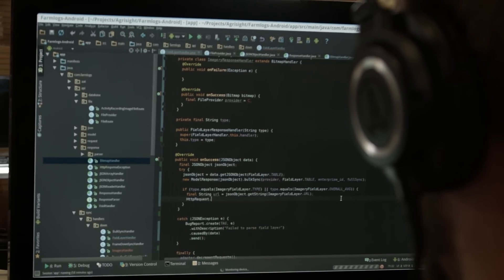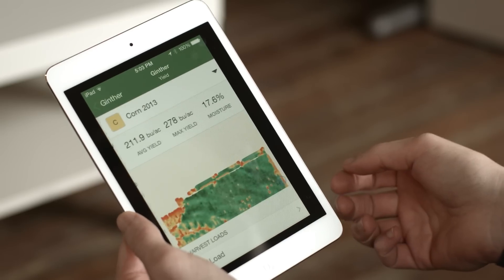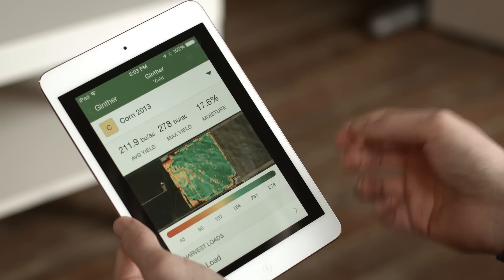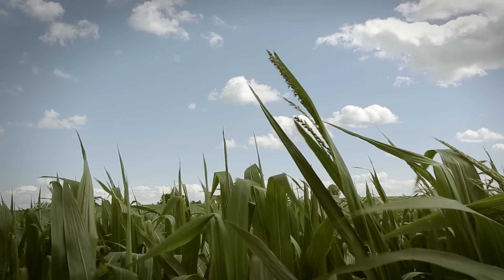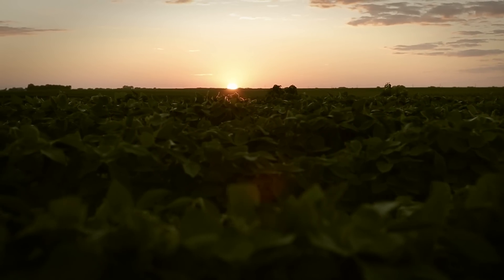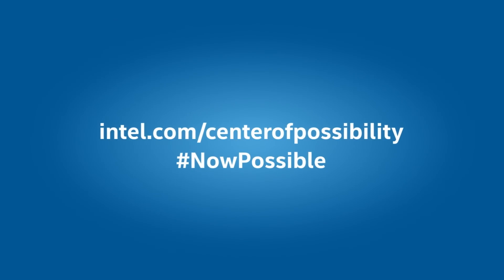Real-Time Analytics in Action: FarmLogs | Intel Business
Today's farmers are faced with the gargantuan task of growing more food for more people on the same  (or shrinking) acreage. FarmLogs is using real-time analytics to help growers make this possible—providing immediate data on harvest, growing condition, and vegetative health, for example. Their data center, built on Intel infrastructure, is enabling data-driven decision making that a few short years ago was impossible without supercomputing capabilities.